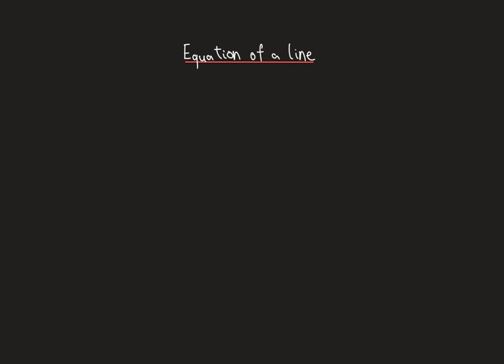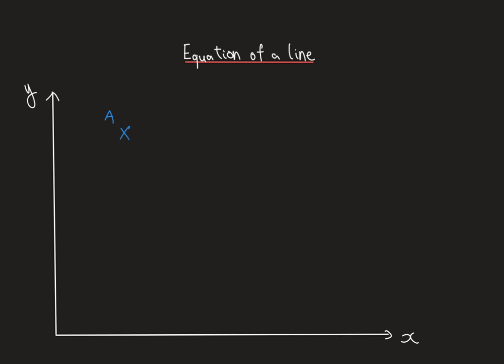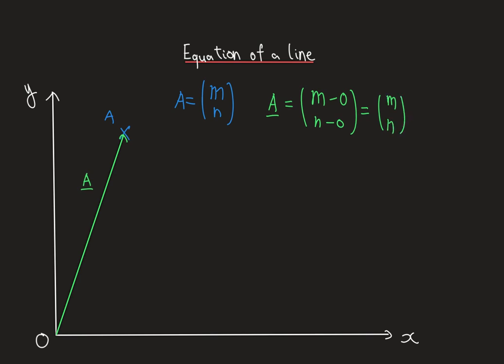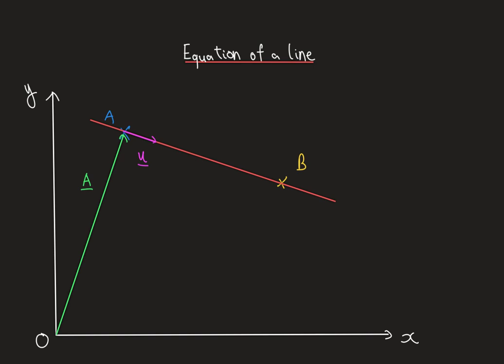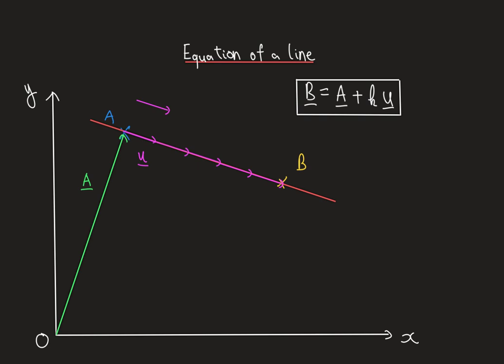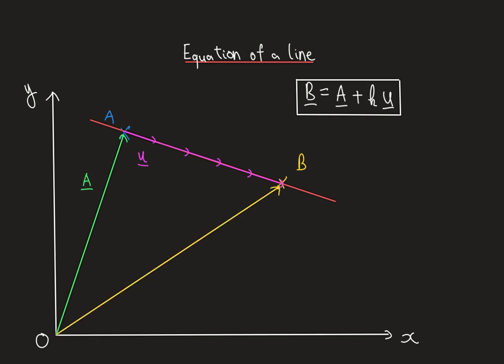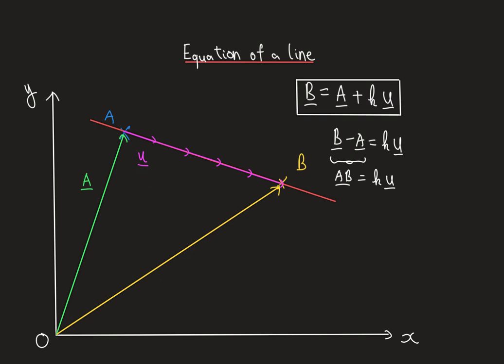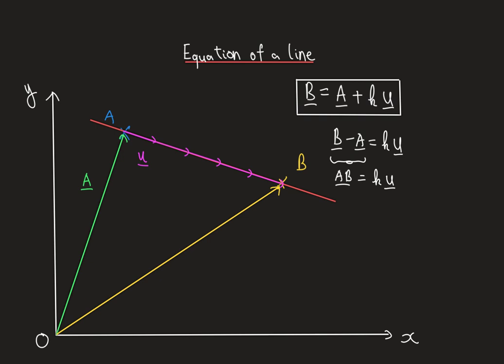Equation of a line (Vector form)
This video explains the formal definition of a line through the notion of vectors. In the next video, we will explain how to use the vector equation of a line (from this video) to obtain the Cartesian equation of a line)